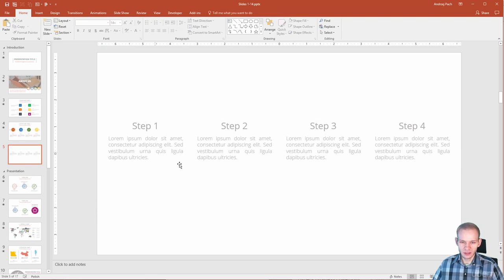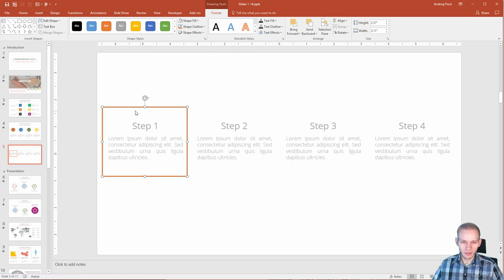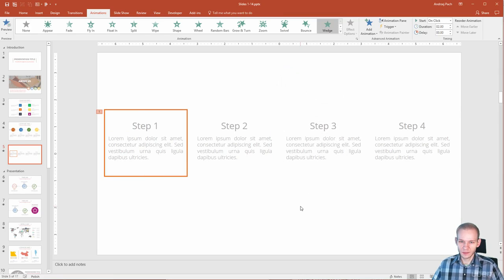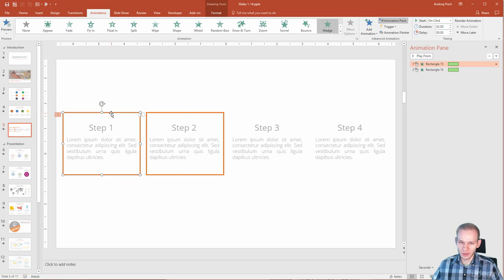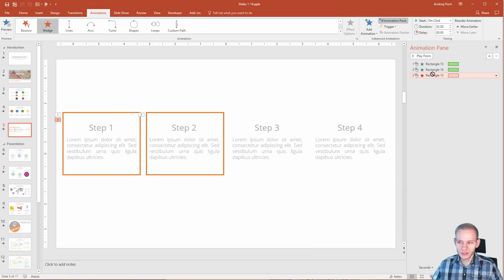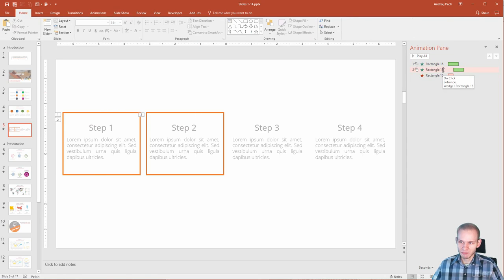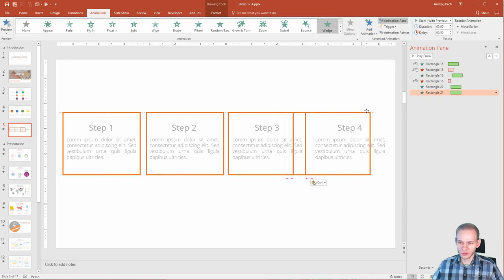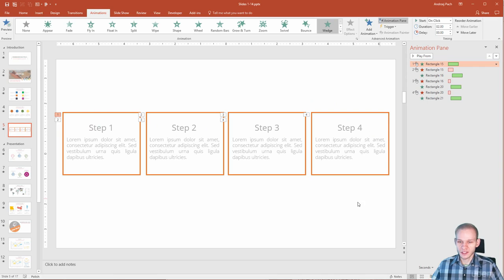5 Animate Box Outlines One by One